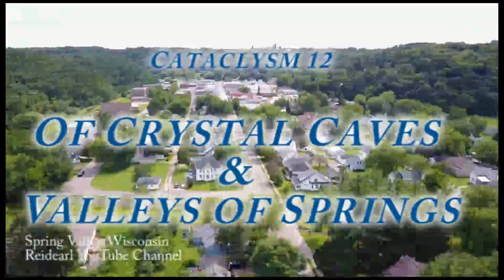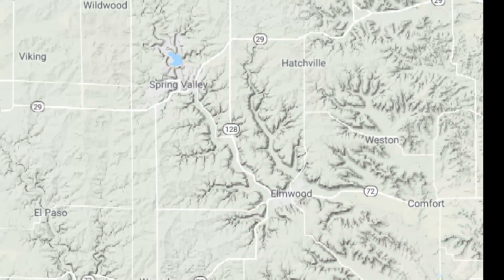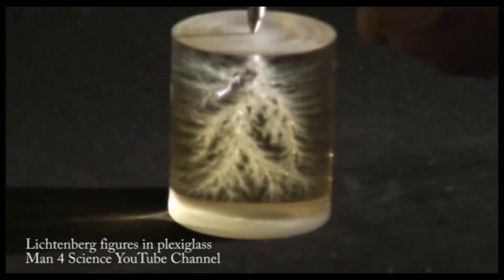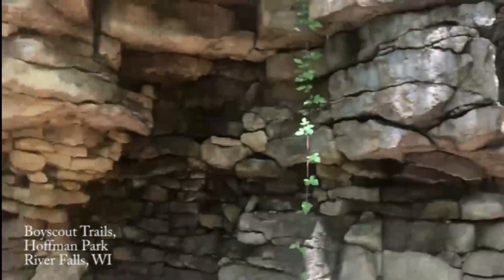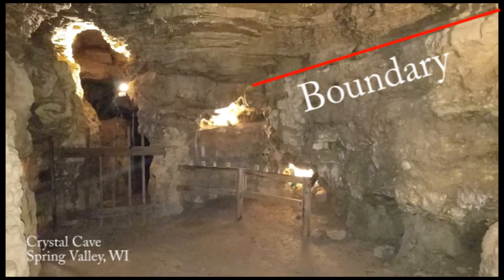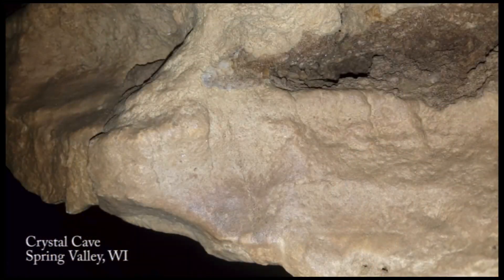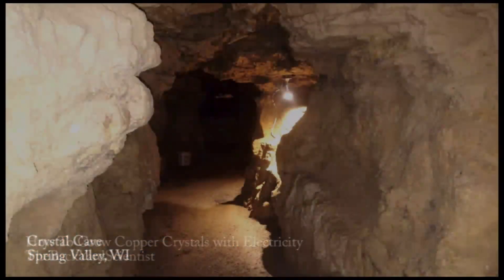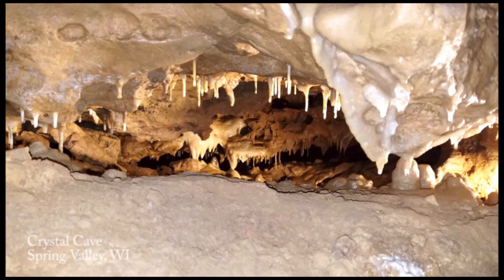Apocalypse 12: Of Crystal Caves and Valleys of Springs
The Village of Spring Valley Wisconsin lies 300 feet below the surrounding farmland.  This sleepy little village of 1400 or so get’s it’s name from the springs found around the valley and in particular, feeding Lake George to it’s north, which is located behind the largest manmade earthen wall in the Midwest.To explain how the geography and geology of Spring Valley formed we first need to discuss what formed the landscape of Western Wisconsin.

Birth of a 15 x 20 x 2" Captured Lightning Sculpture (DSCN6566)

RESIN ART Lichtenberg Fractals Made with Electricity

A Journey to Prehistoric Oceans
Arpit Chowdhury Youtube Channel

Crystal Cave Spring Valley Wisconsin

Lightning-Scarred Planet Earth, Part 2 | Space News

DISINTEGRATING Flipbook - Mr Stark I don't feel so good

How To Grow Copper Crystals with Electricity

GCSE Science Revision - Formation of Sedimentary Rock layers